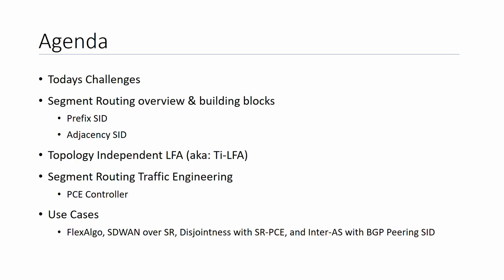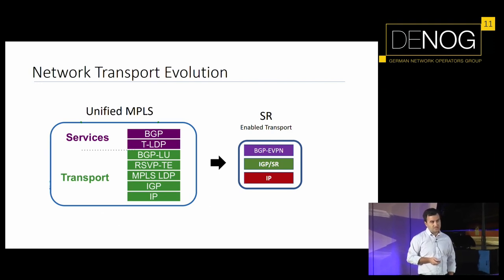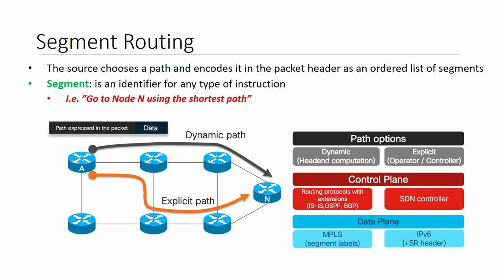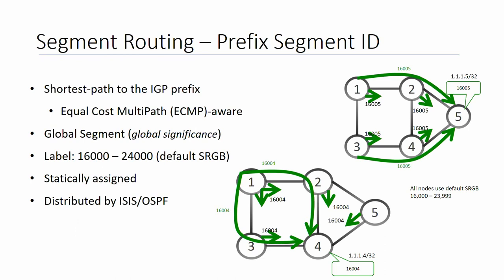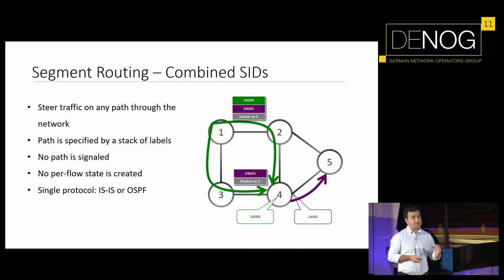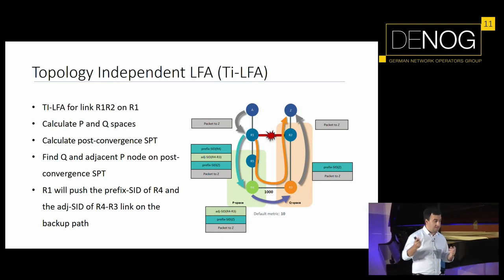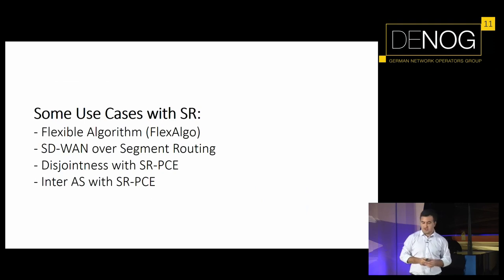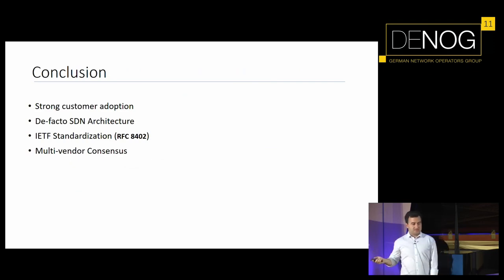The fundamentals of Segment Routing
This session will focus on the fundamental building blocks of Segment Routing technology, and an overview of technical and business benefits of Segment Routing deployment.

This session provides an overview of the Segment Routing technology and its use cases. This new routing paradigm provides high operational simplicity and maximum network scalability and flexibility. You will get an understanding of the basic concepts behind the Segment Routing technology and its wide applicability ranging from simple transport for MPLS services, traffic engineering and its benefits in the context of software defined networking by introducing a SDN controller as the brain of complex network path calculations.

Leonir Hoxha